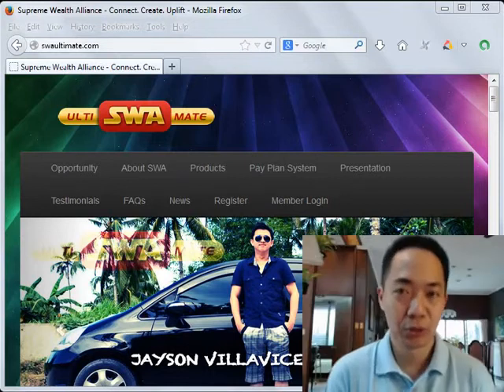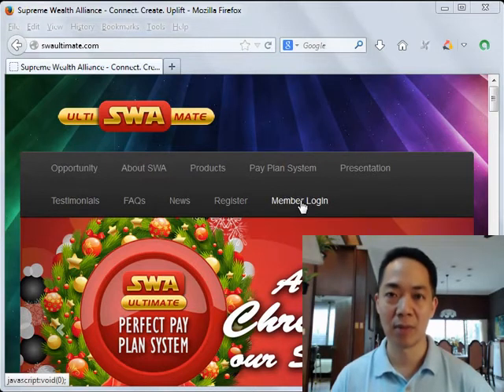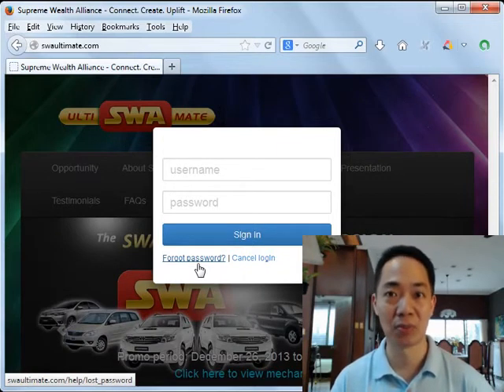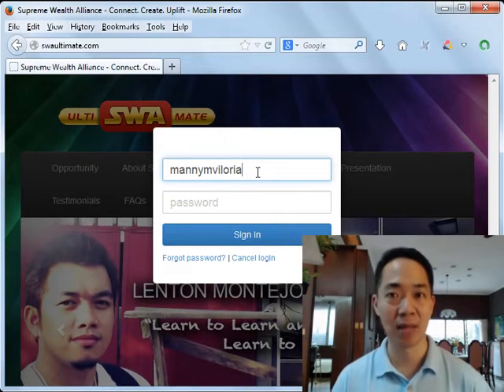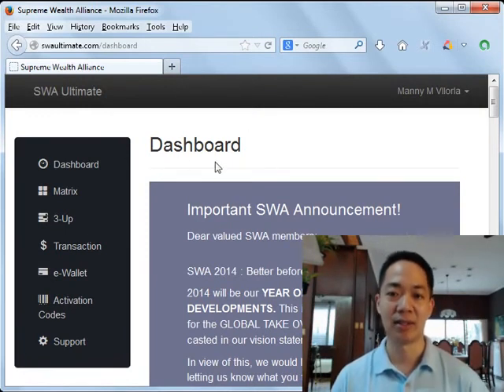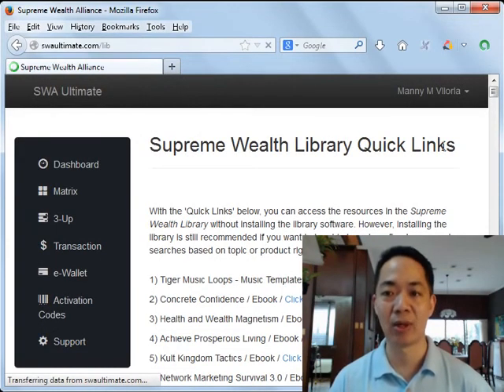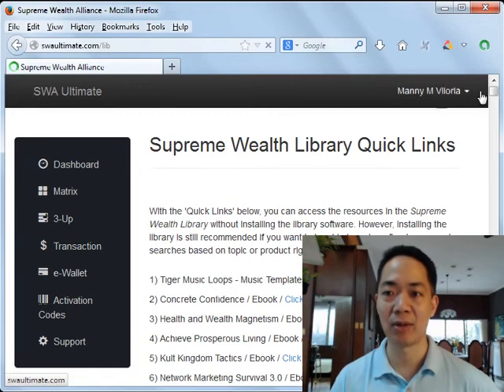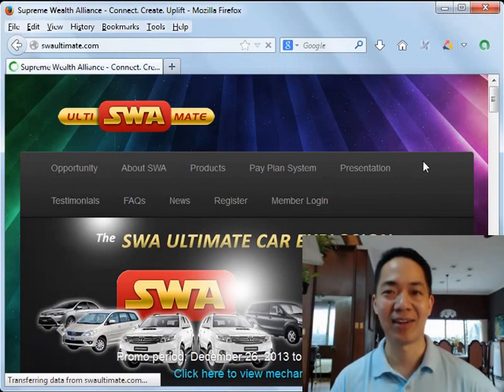HOW TO DOWNLOAD E-BOOKS Guide. ( ENGLISH )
HOW TO DOWNLOAD E-BOOKS
SWA Ultimate 2014 Ebook Download Guide.
((( ENGLISH )))